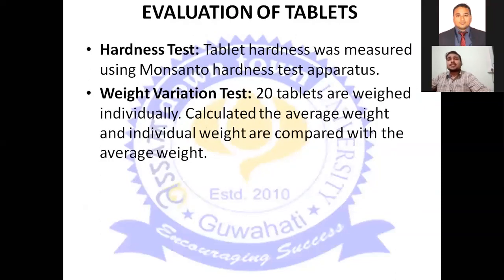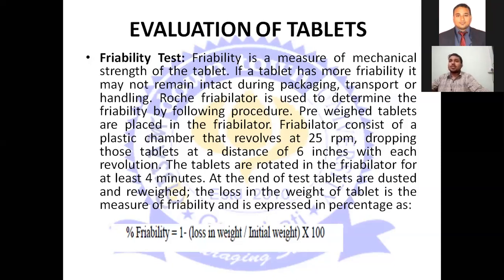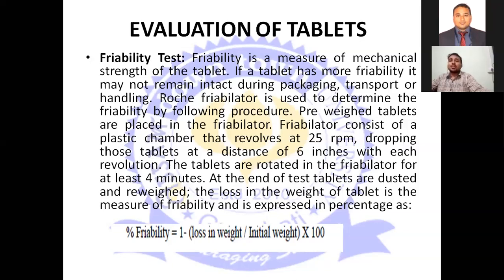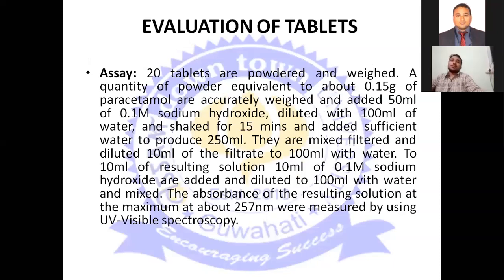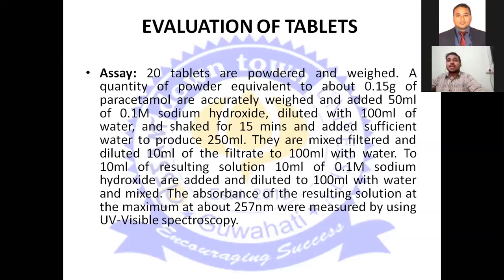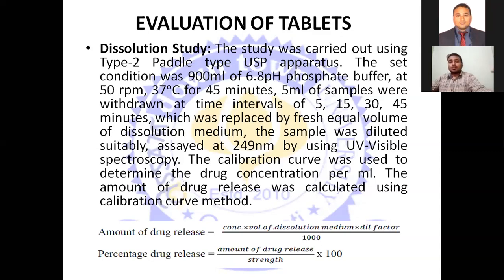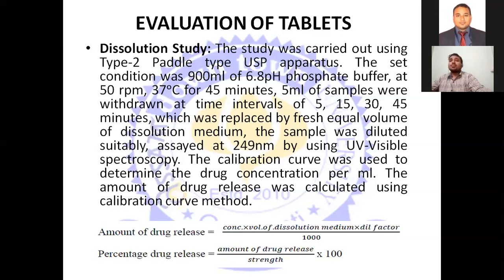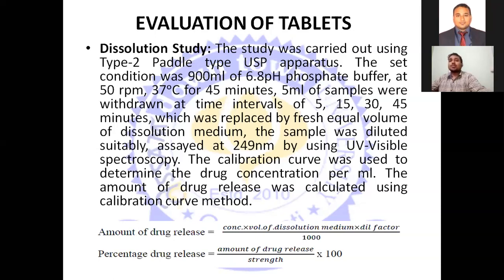B PHARMA 5TH SEMESTER PRACTICAL Preparation and evaluation of Aspirin tablets PART 2